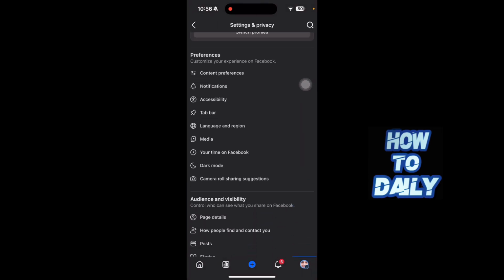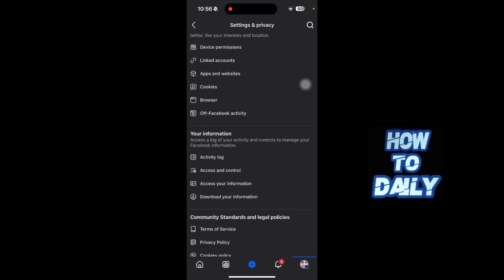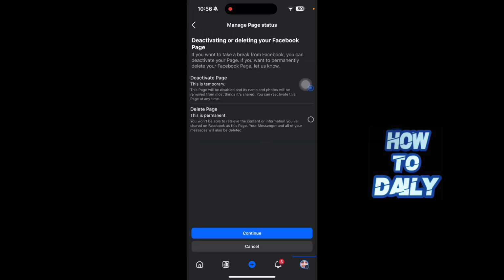HOW TO DELETE A FACEBOOK PAGE ON MOBILE! | 2025 UPDATED GUIDE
Need to say goodbye to your Facebook Page? This updated 2025 guide will show you how to delete it directly from your mobile device. We'll walk you through the step-by-step process, ensuring you understand the implications of deletion before proceeding. By following these simple instructions, you can easily remove your Facebook Page from the platform and reclaim your online presence. Let's get started!